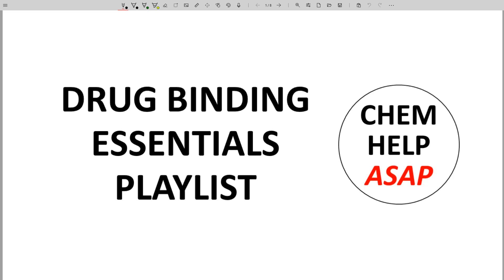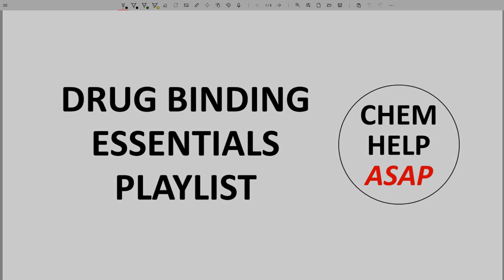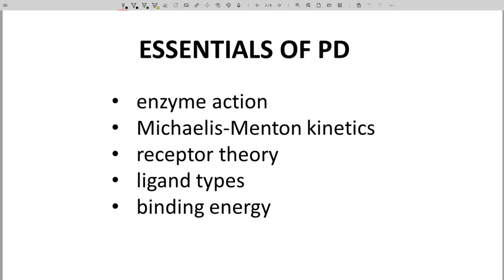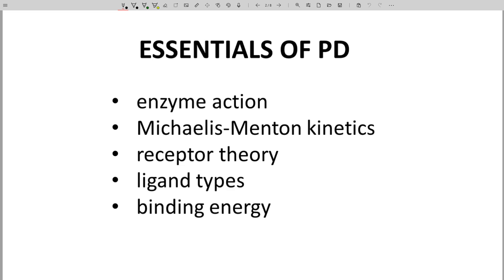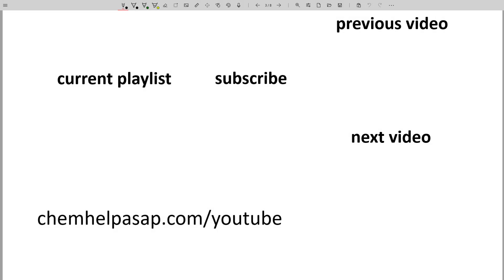essentials of pharmacodynamics & drug-target binding - playlist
Hello from Chem Help ASAP.  In this playlist we will cover some of the core ideas of pharmacodynamics. This video builds on a previous playlist on the channel…  the playlist on target binding and pharmacodynamics. Please do watch that playlist before advancing to the topics in this playlist.  We’ll start by discussing the math behind enzyme kinetics and see that the math of enzymes is not so different from the math underlying receptor action.  We’ll also discuss different ligand types for receptors and connect activity to binding energy. Take care.